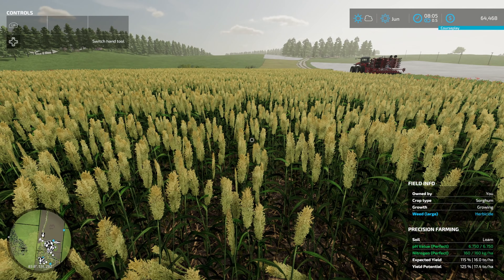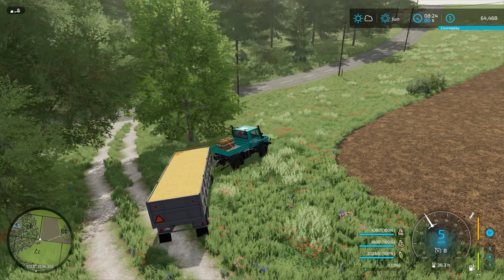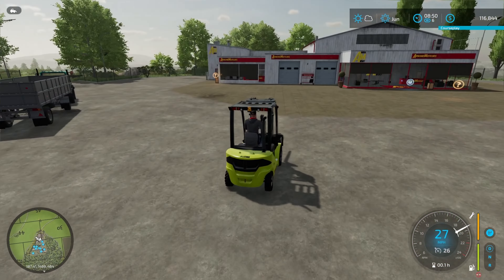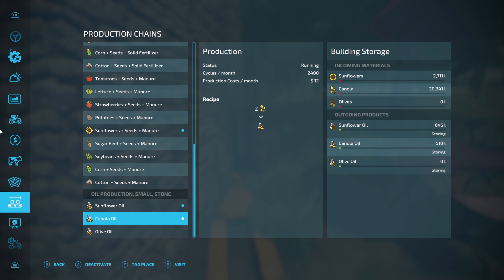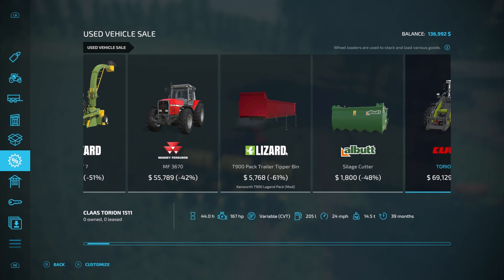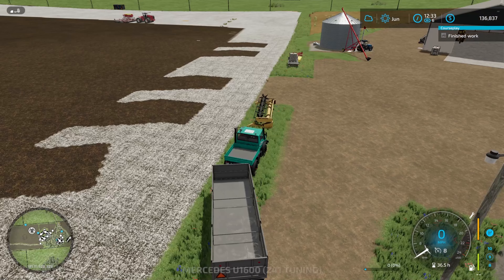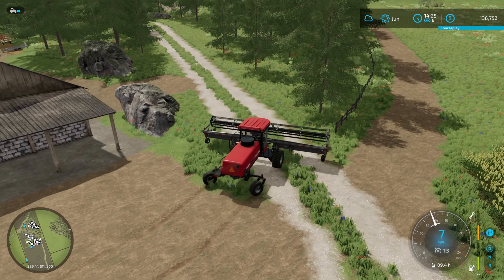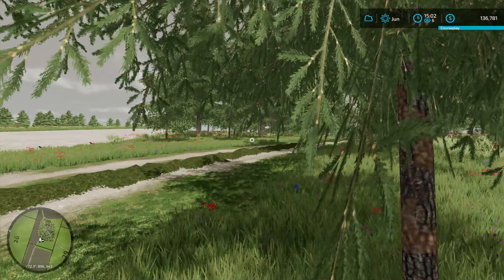PLANS TO EXPAND | Survival Challenge | Series 1| Farming Simulator 22 - EP 37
Today is your first video from my time away from the PC.

Welcome to my first good attempt at a 0$ start in FS22. Trying to get back on my feet and make content that I am happy with again.